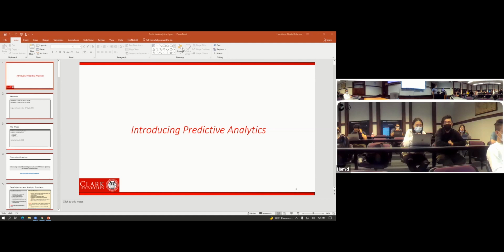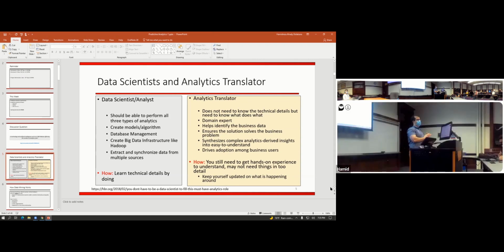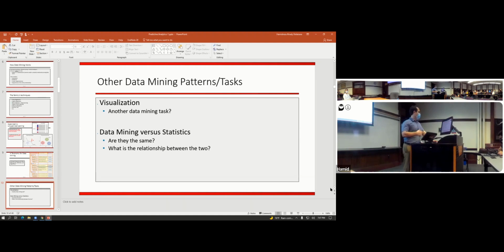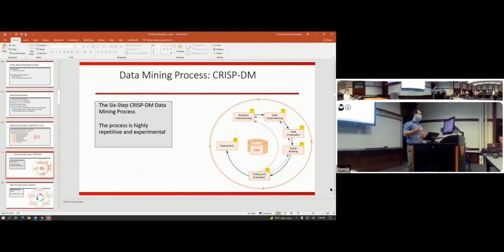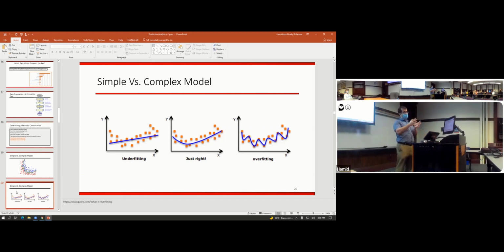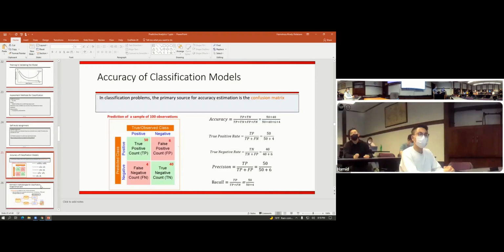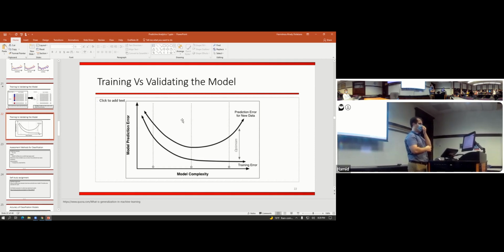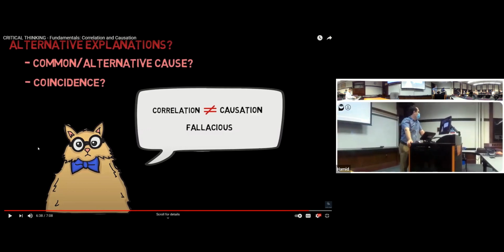BAN 5573 section 1, Sep/15/2021, predictive analytics concepts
In this session we reviewed concepts related to predictive Analytics